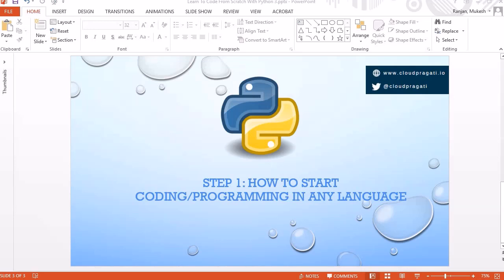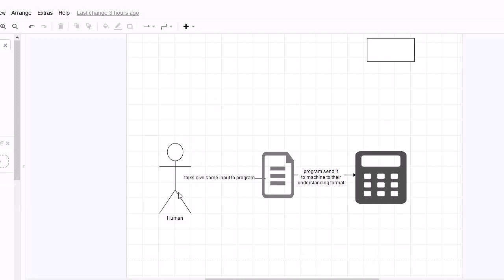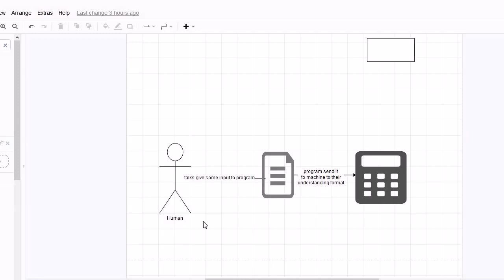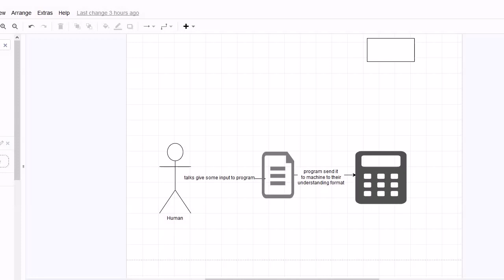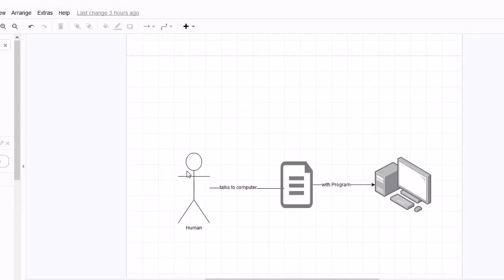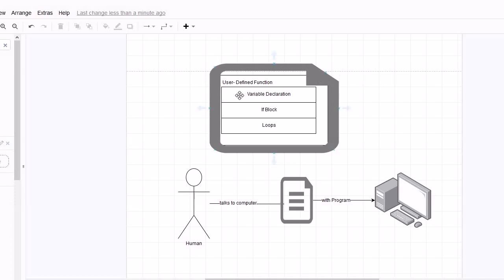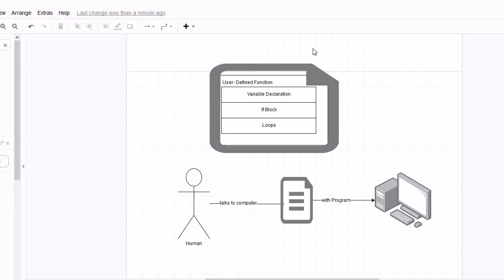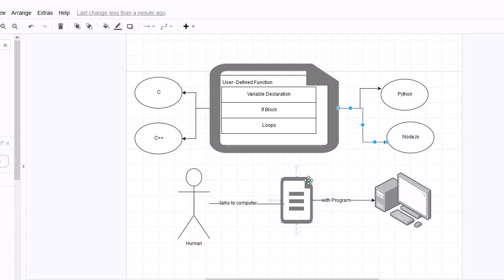How To Start Coding or Programming In Any Languages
**Video Description:**

Are you interested in learning how to code but don't know where to start? In this comprehensive guide, we’ll walk you through everything you need to begin your programming journey! From choosing the right programming language to finding the best resources, we cover it all. Whether you're interested in web development, game development, or data analysis, this video will help you take the first steps in the coding world. Join us as we simplify complex concepts, provide practical tips, and share valuable learning resources.